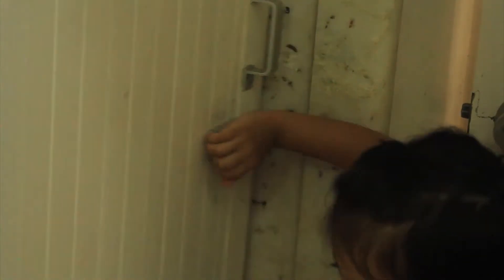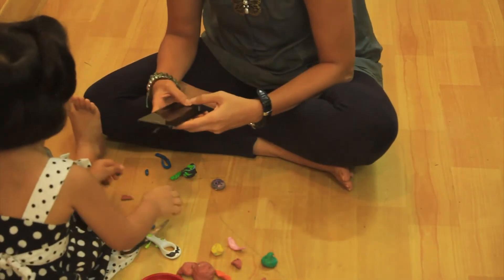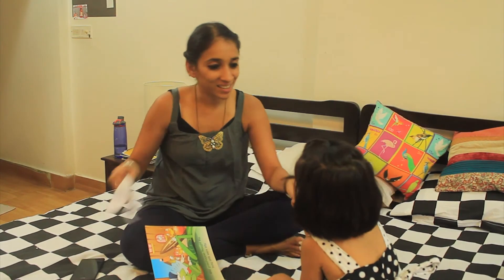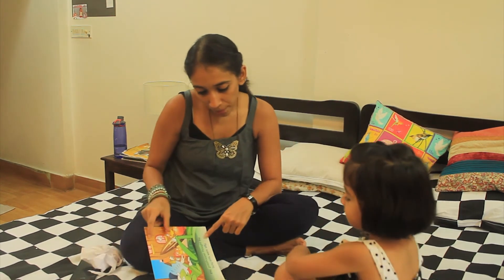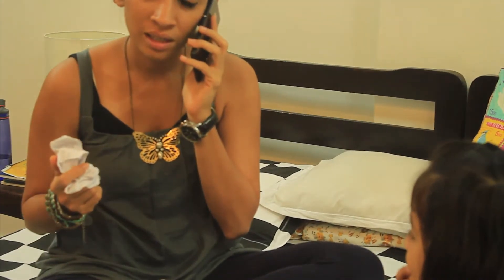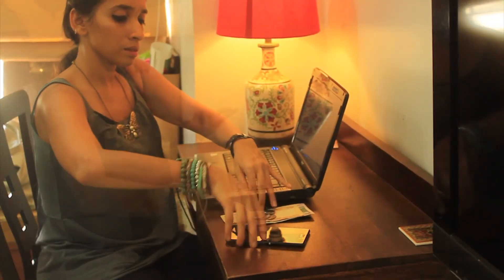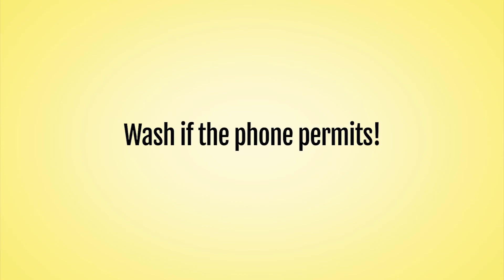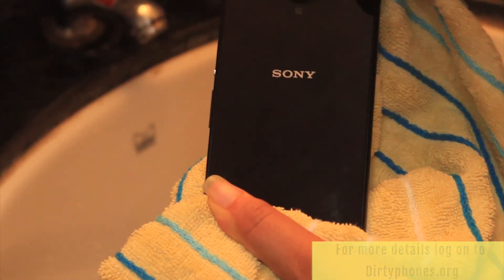How to Keep your Phone Germ Free?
Did you know your phone is a massive repository of germs? Here's a quick insight into just how large this problem is, and how we can go about cleaning our phones.

Our kids use our phones as much and we probably don't realize that they are also being exposed to all the germs. Research says that our phones are dirtier than toilet seats.

I this video we show you the various ways we subconsciously get more germs on our phones and how we can keep it germ free.